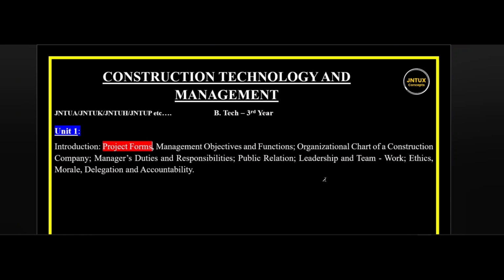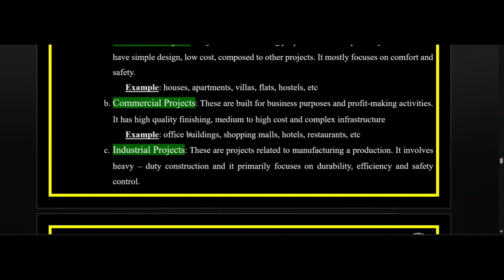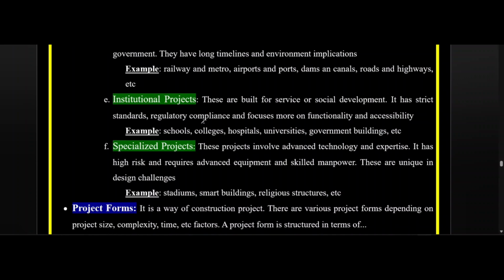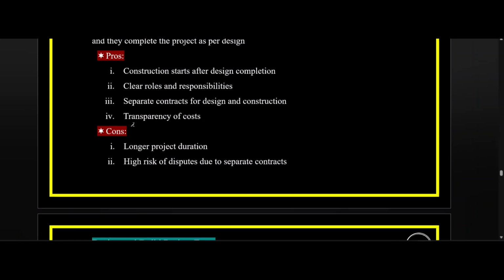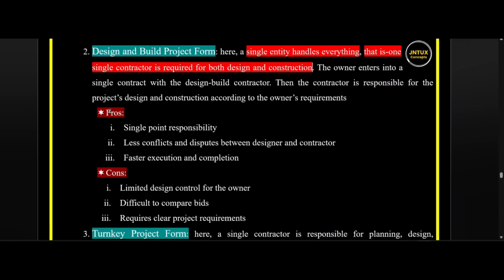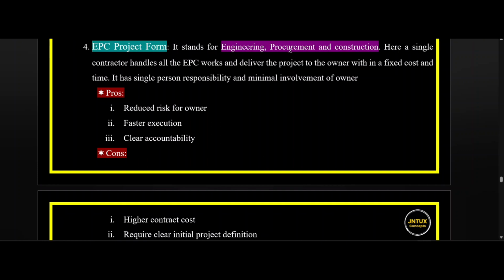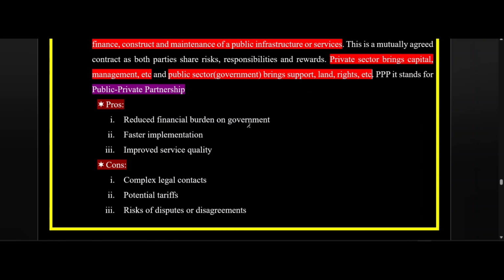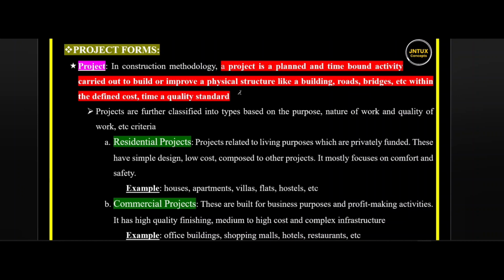PROJECT FORMS | R23 CTM | UNIT - 1 | B.TECH | JNTUA, JNTUK, JNTUH | UNDER 10 MINS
Project Form, topic is discussed in the above video.
* It comes under the Construction Technology & Management (CTM) subject of R23 regulation